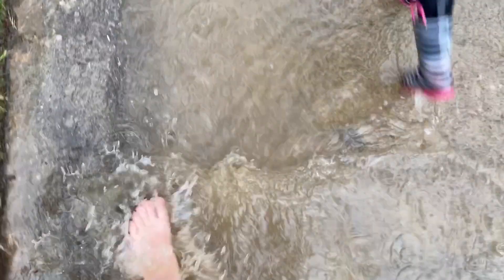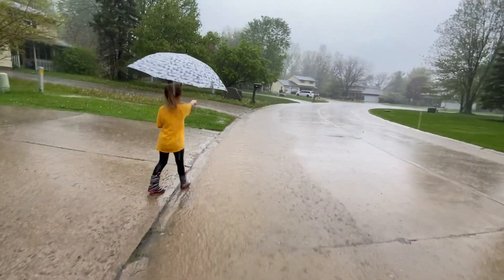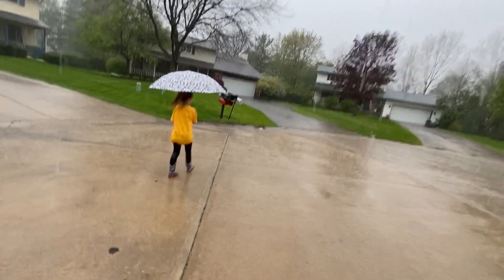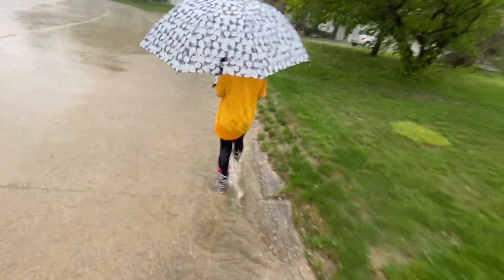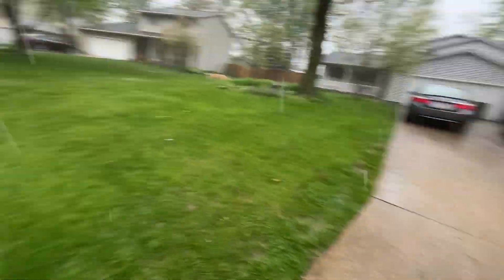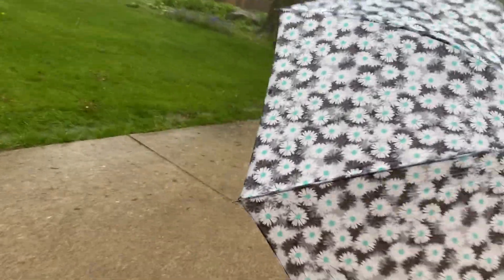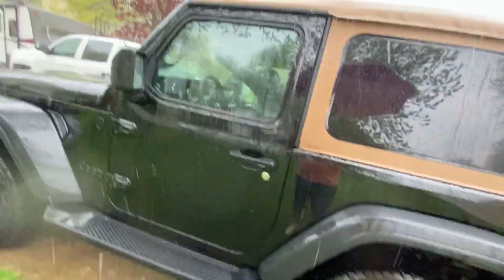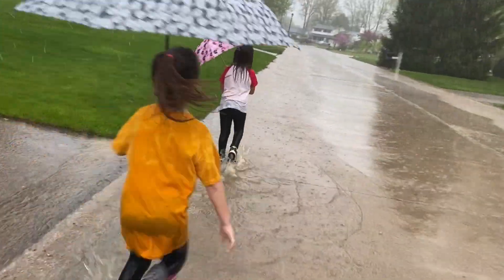Clearing storm drains and making the best of Quarantine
Well today May 15th, we had one storm lined up right after another.  Flash Flood Watches all over the place.  The drains were clearly overwhelmed with the amount of rain that was falling.

Lilly insisted that we go make sure the drains are clear so that Pennywise doesn’t drown and he has more room to move around.